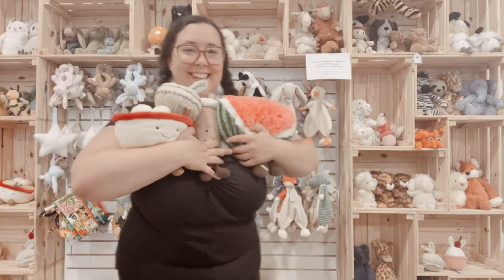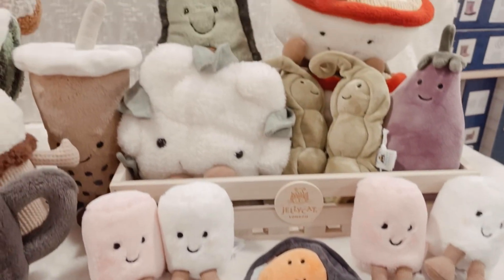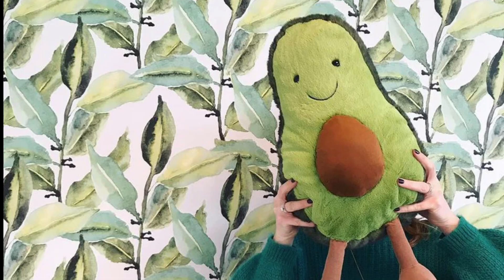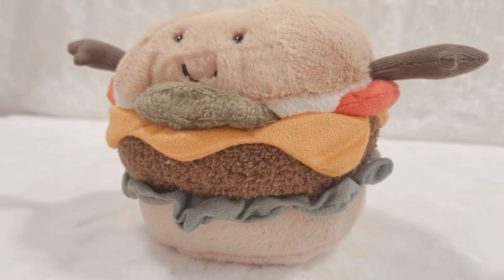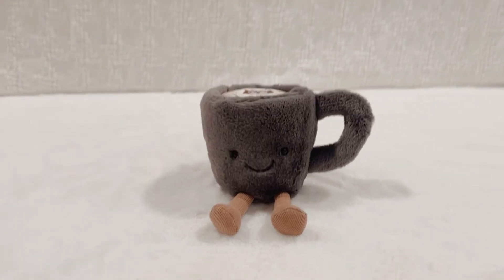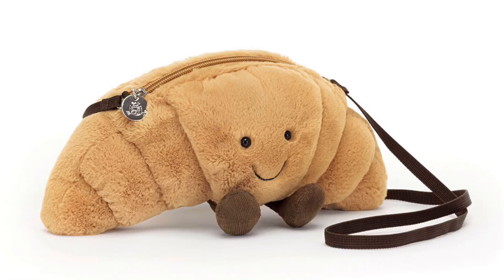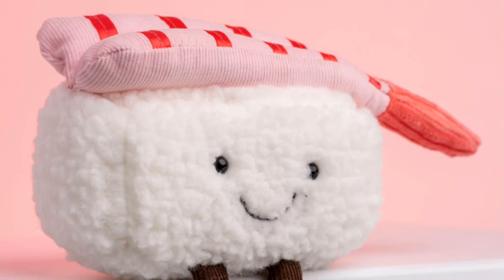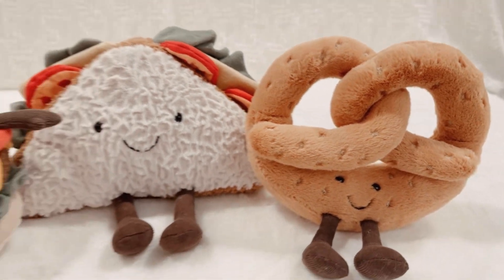Let's Explore the Jellycat Amuseable Food Collection | with Fluffy Bottom Babies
🍓 Dive into the whimsical world of Jellycat with our review of the adorable Amuseable Food collection! 🍍

Join us as we explore the cutest plushies you'll ever see - from smiling avocados to huggable strawberries and everything in between! Whether you're a fan of cuddly croissants or charming cherries, there's something in this collection to tickle your fancy.

Timestamps have been provided along with links to each of the products in this video.

//LINKS TO PRODUCTS MENTIONED/ FEATURED IN THIS VIDEO

//TIMESTAMP
0:00 - Intro
0:30 - What's in this collection?
1:06 - Amuseable Fruits and Veggies
1:51 - Amuseable Fast Food
2:20 - Amuseable Desserts and Sweets
2:50 - Amuseable Drinks
3:15 - Amuseable Food Purses and Bag Charms
3:46 - Honourable Mentions!
4:38 - Outro

►Shop In-person:
📍Sunnyside Mall:
a: 1595 Bedford Hwy, Bedford, NS
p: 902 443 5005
📍Bayer's Lake
a: 201 Chain Lake Dr, Halifax, NS

At FBB, we are as passionate about Jellycats, baby and children’s essentials as well as quality gifts as you are. Our channel was set up to introduce the newest collections of all our products in a fun family-friendly video.

Love,
The team @ Fluffy Bottom Babies